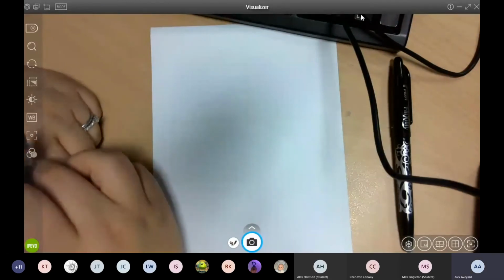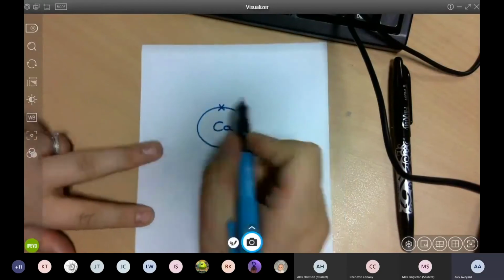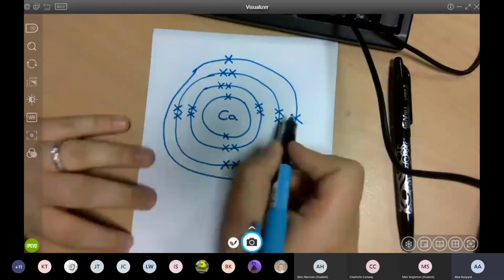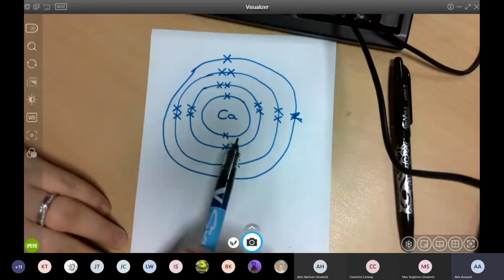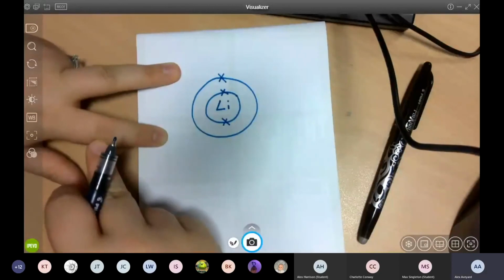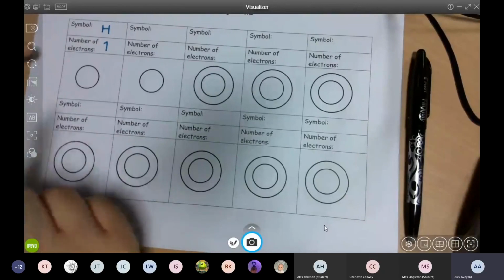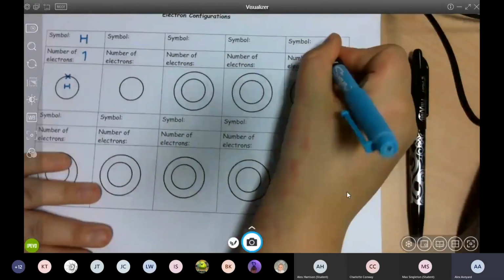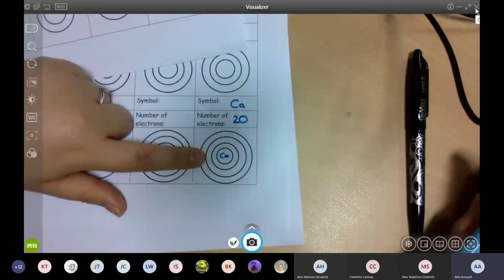Chemistry Live Lesson